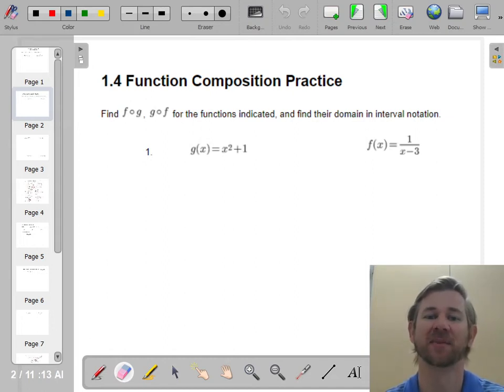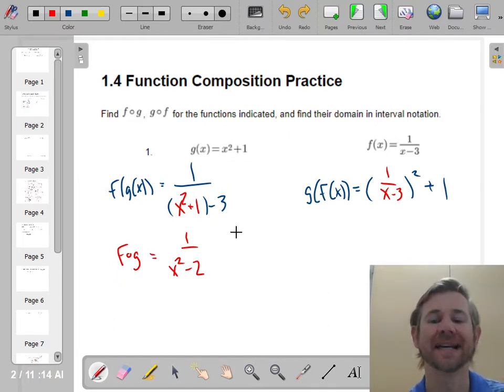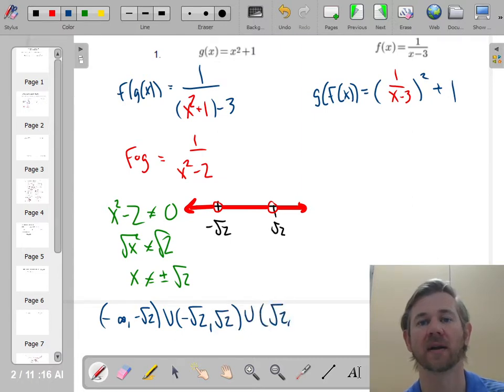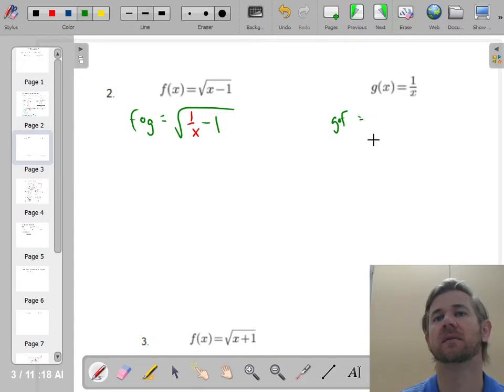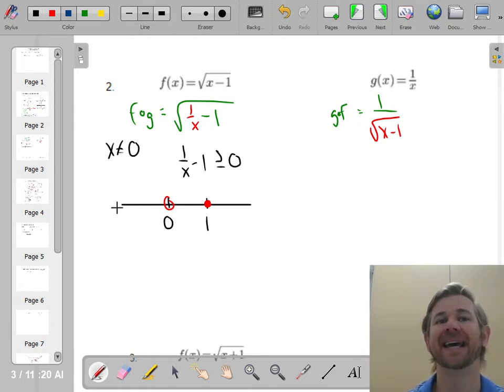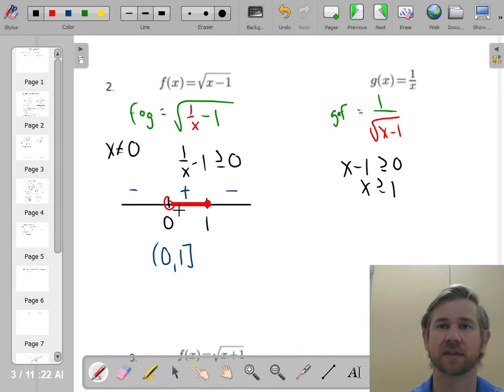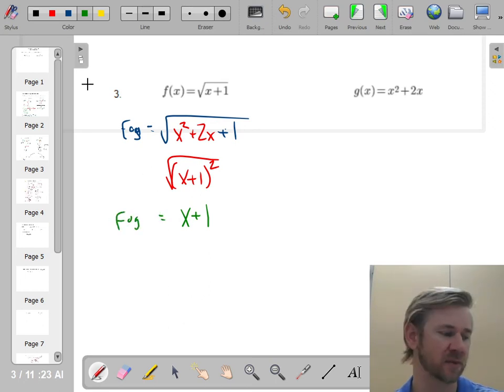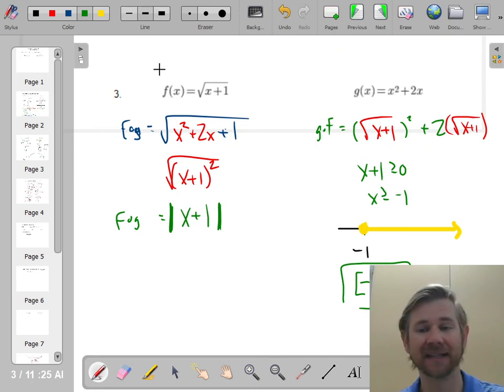1 4 Function Composition & Domain Practice